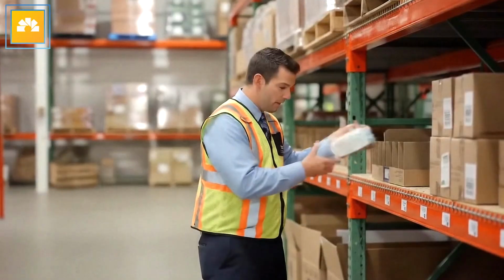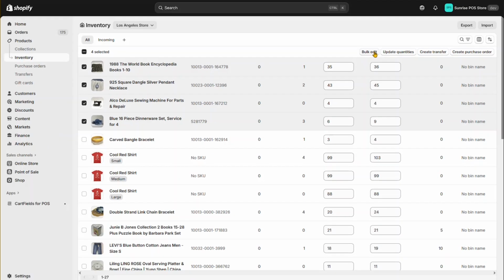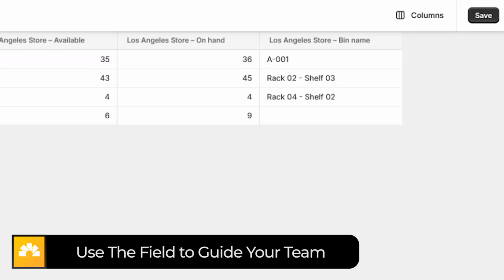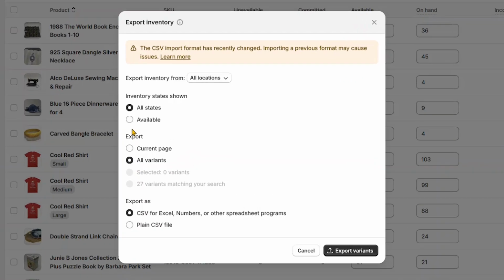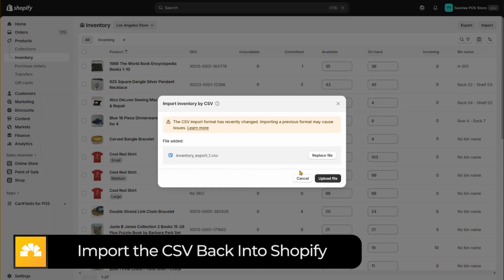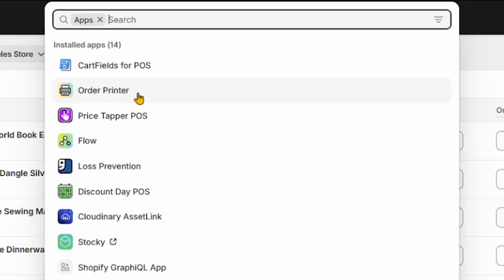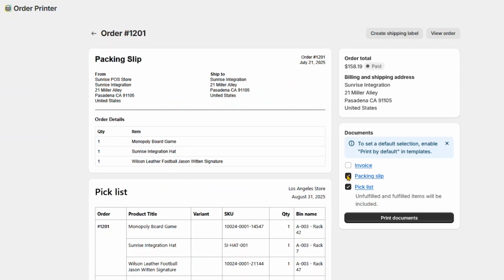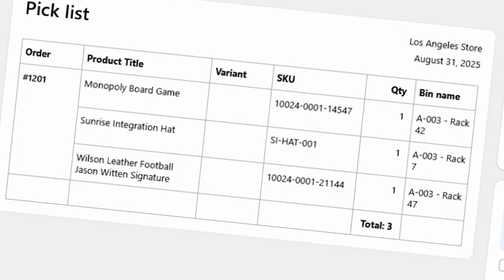How to Use Shopify Bin Name Fields and Pick Lists - Tutorial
Need help with your Shopify configuration? Contact the digital commerce experts at Sunrise Integration

If you have a large warehouse of products, order fulfillment can be a confusing process. One of the biggest challenges you face is making sure your staff can quickly locate and pick the right products to fulfill customer orders. If your warehouse shelves are packed with inventory, the search becomes slow, frustrating, and prone to mistakes.

In this video, we’ll show you how to streamline your warehouse process using bin locations and pick lists in Shopify. By assigning bin labels to your inventory and giving your staff a clear pick list for every order, you’ll turn fulfillment into a predictable, organized workflow that saves time and reduces errors. If you’re tired of warehouse chaos and costly fulfillment mistakes, this video will walk you through the steps to create a faster, more reliable picking system right inside Shopify.

⏱ Timestamps
00:00 - Shopify Bin Names
00:21 - Inventory Page
00:28 - Add the Bin Name Column
01:00 - Update with the Bulk Editor
02:47 - Update with a CSV file
04:59 - Print Pick List with Order Printer App
05:31 - Pick List Template

Do you need help with your Shopify configuration? Contact the digital commerce experts here at Sunrise Integration.